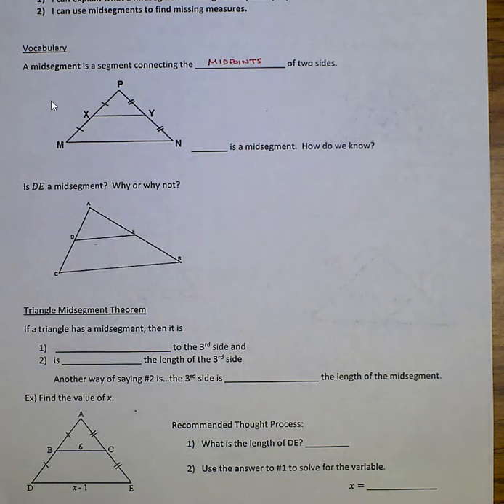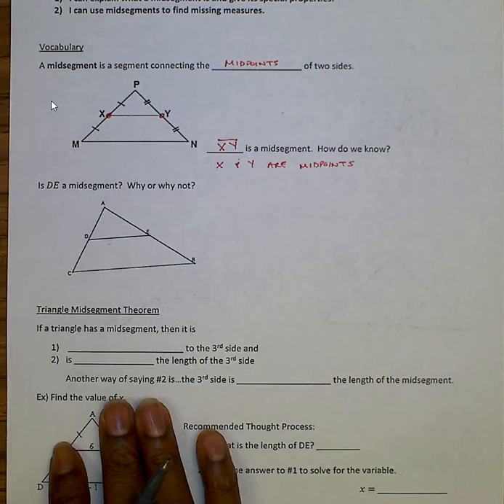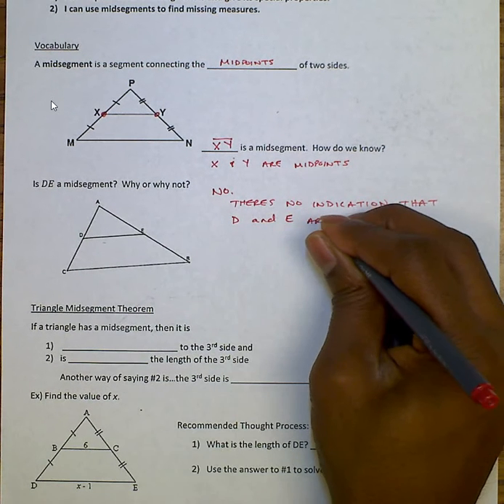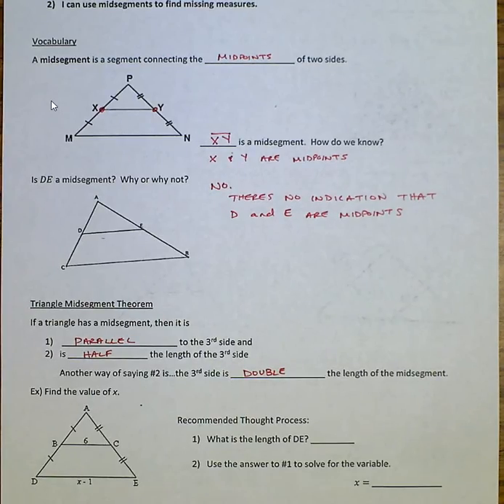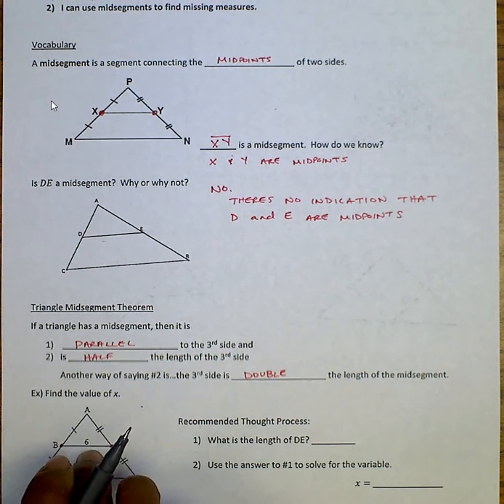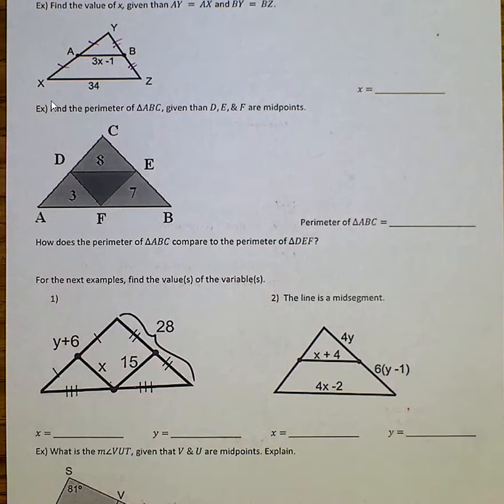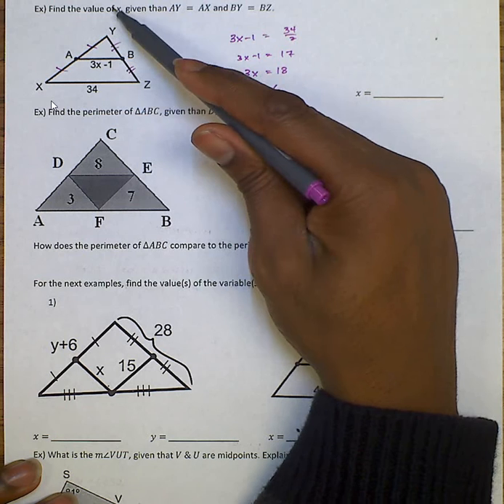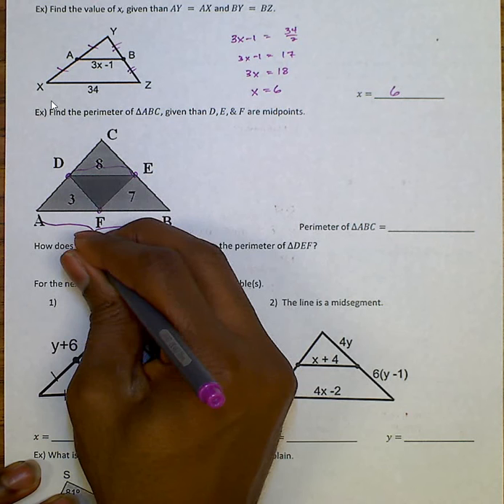Unit 6 Lesson 1: Midsegments